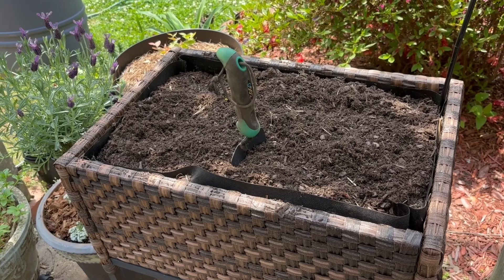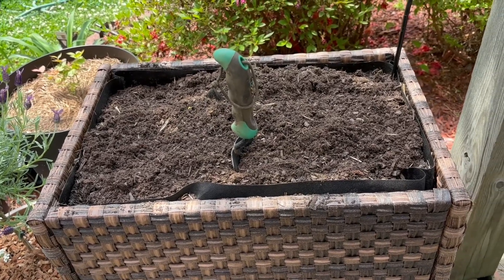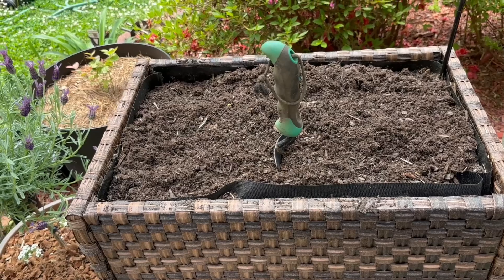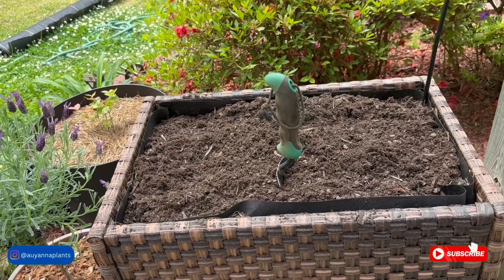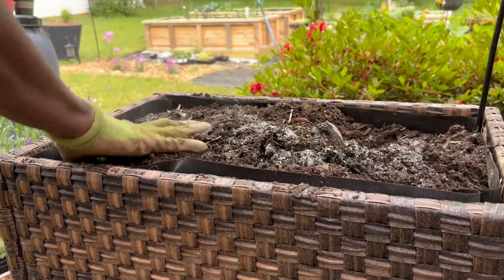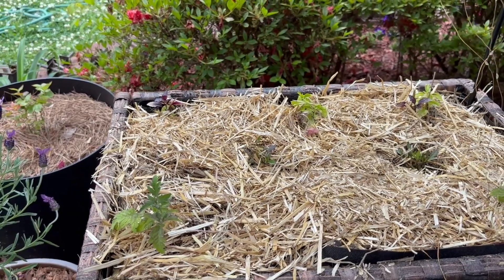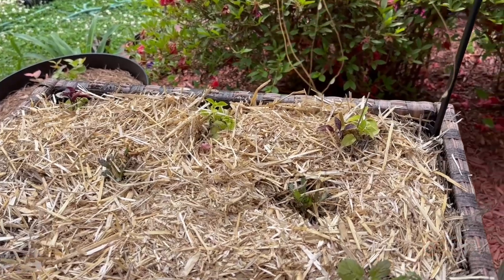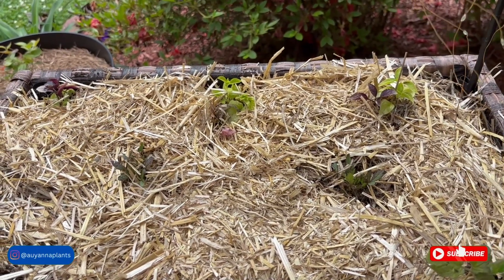Transform Your Patio with These Tiny Power Plants!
🌱🍅 Discover the unbelievable patio plant hack that will transform your gardening game! In this video, we dive into the secret of growing Dwarf Tomatoes, specifically the 'Red Robin' variety, perfect for compact spaces. Ready to grow your own lush, space-saving garden? 🌿🎉

Unlock the full potential of your patio with our simple and efficient hacks. Whether you're tight on space or just looking for a new gardening challenge, we'll show you how to achieve a beautiful flourishing garden with dwarf tomatoes, companion planting techniques, and essential tips on soil health.

Want a beautiful flourishing garden? Grab your gardening gloves and join us as we mix in eggshells to prevent blossom rot, and partner these tiny tomato wonders with aromatic basil and vibrant marigolds for the ultimate plant synergy. 🌼🌱

Let’s make your garden the envy of the neighborhood! Want to take your gardening skills to the next level? Grab our free guide by clicking the link below and save time and water with our insider secrets!

Want to learn  when it's time to grow seeds for your growing zone:

Save time and water by grabbing your own growoya. Use the link below for a discount:
Use code: AUYANNAPLANTS

Ready to grow but want to start small or don't have a huge space to grow in? Grab our FREE Container Gardening Guide so you can get started growing a beautiful garden all in containers

Mailing Address:
Auyanna Plants

CHAPTERS:
1:17 - Patio Container Gardening
2:15 - Getting Started with Planting
6:15 - Planting Update and Progress